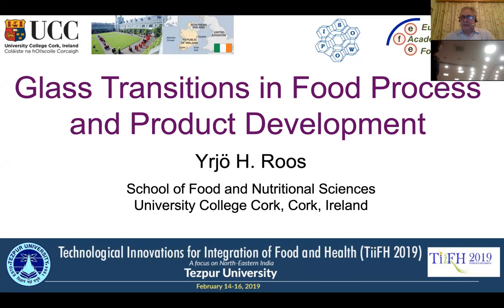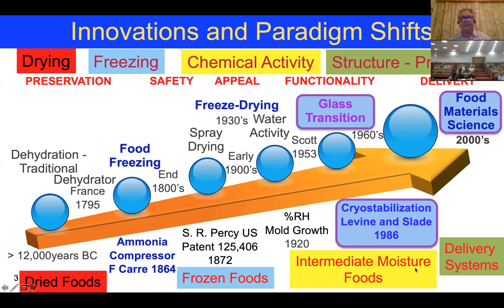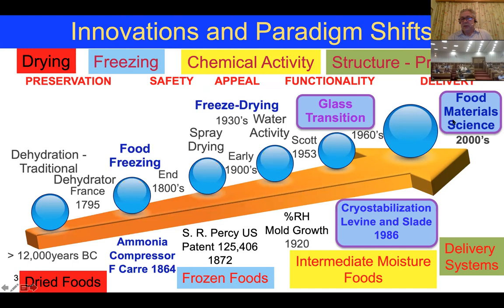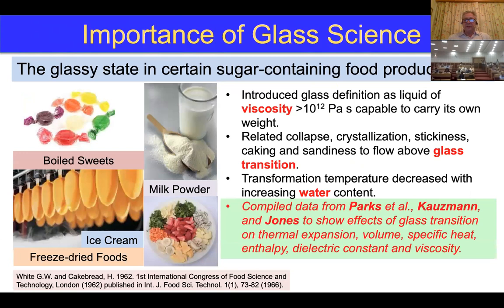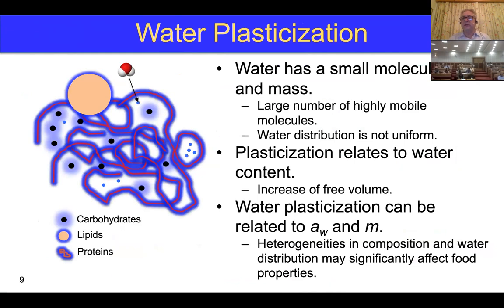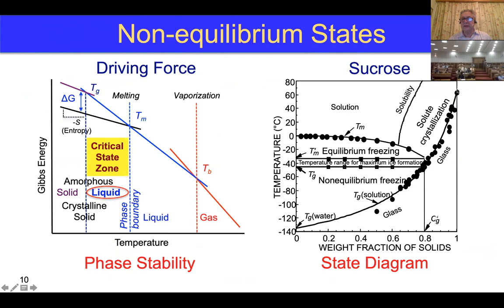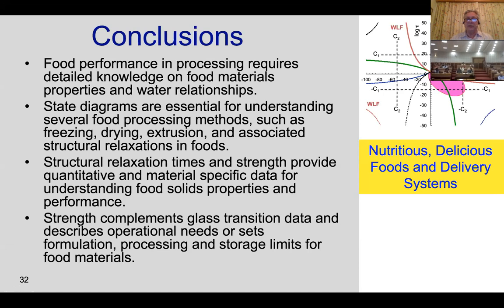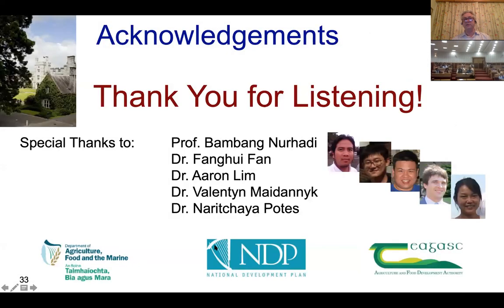TiiFH Tezpur 15 2 2019